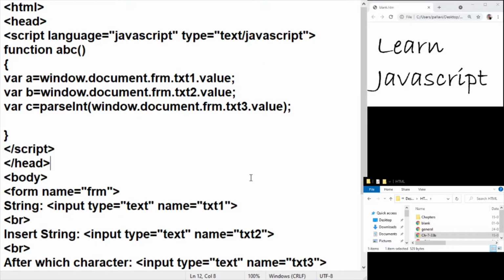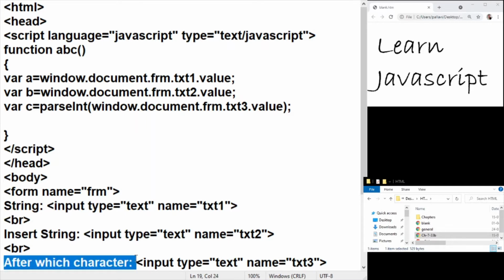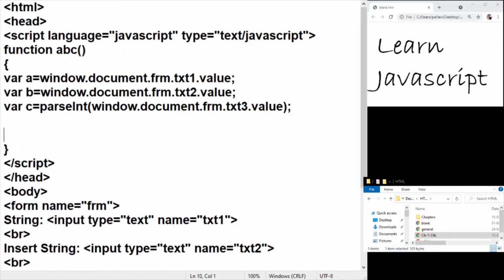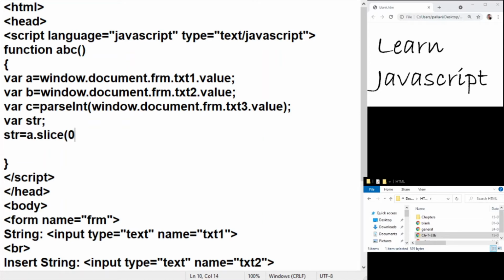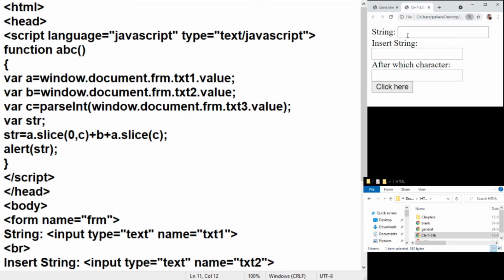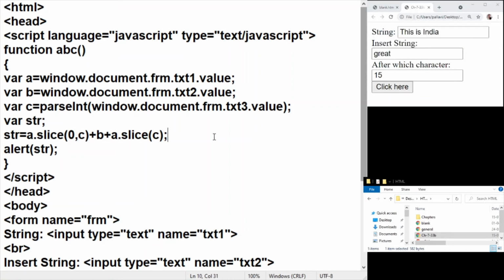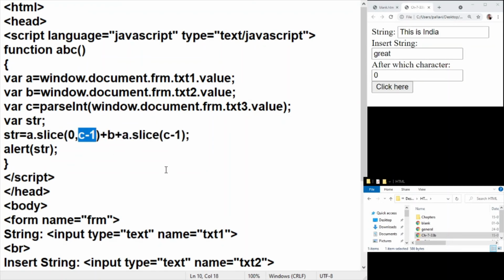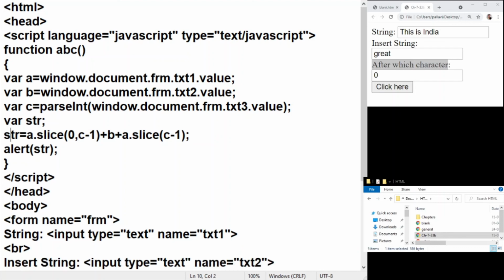Learn Javascript: Working with Strings - Insert substring - slice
[Using slice]
A simple program to read a string and the string to insert along with the position. Insert the second string within the first at the specific position.